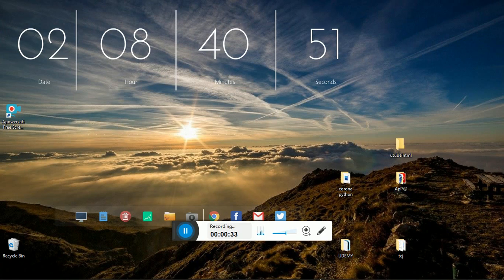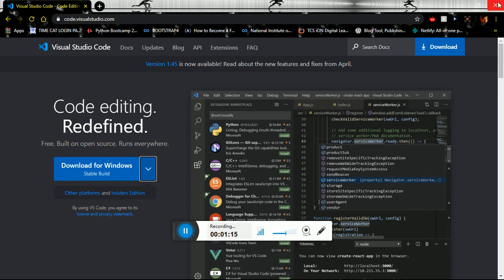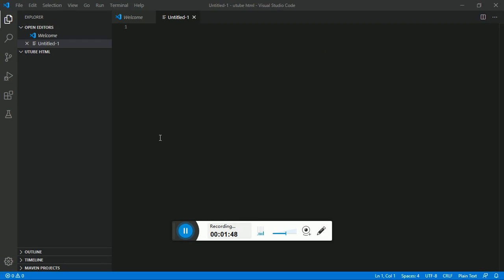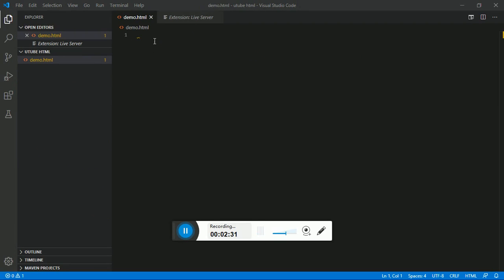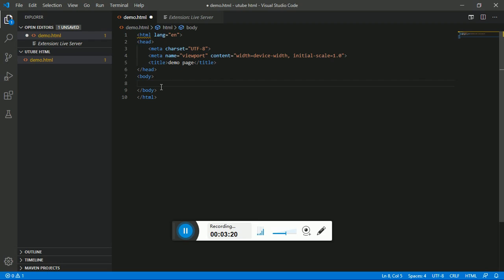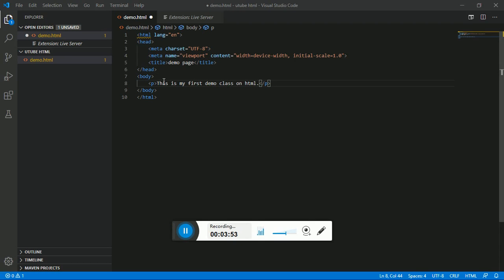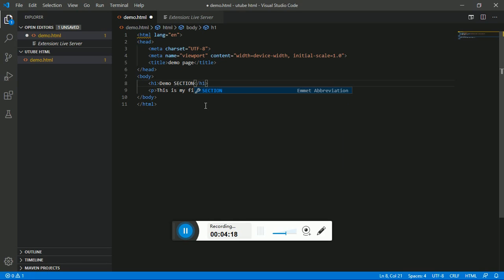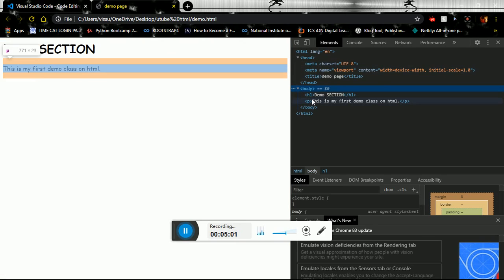HTML Course For Absolute Beginners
In this course I will cram as much about HTML that I can. This is meant for absolute beginners. If you are interested in learning HTML but know nothing, then you are in the right place. We will be creating a cheat sheet with all of the common HTML5 tags, attributes, semantic markup, etc. We will not be focusing on CSS in this video.